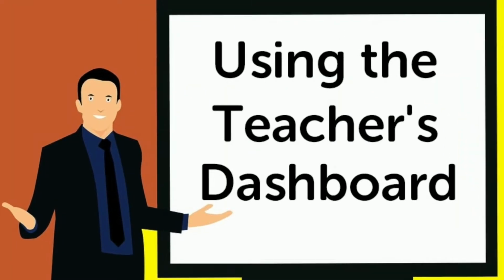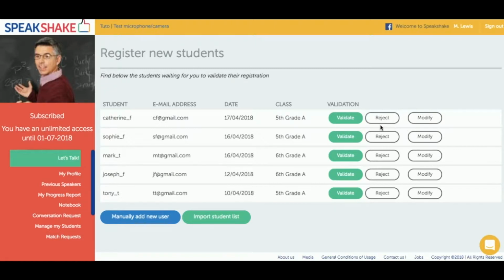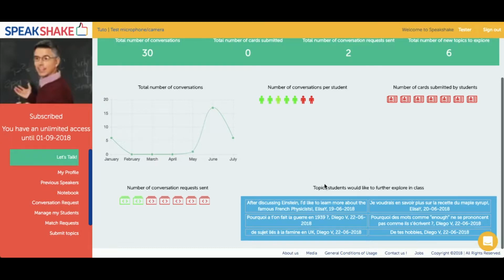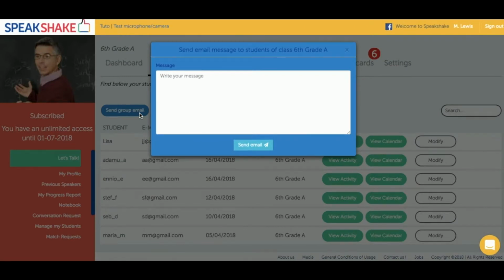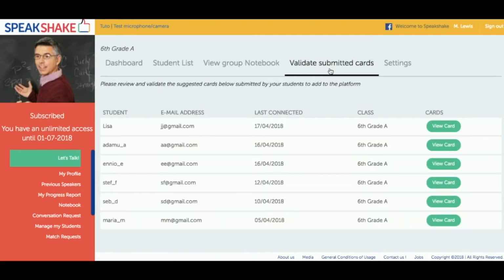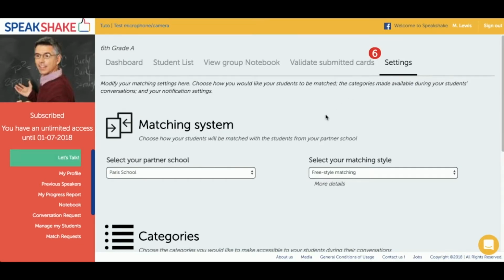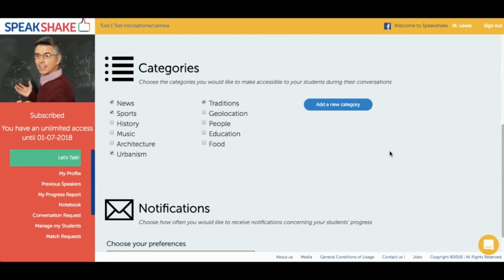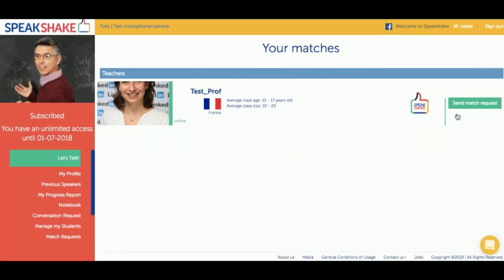SpeakShake: Using the Teachers's Dashboard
SpeakShake is an educational website which enables your students to develop their oral language skills through 1-2-1 structured online language exchanges with other students. They will spend 15 minutes speaking in their native language before changing to speak 15 minutes in the language they are learning.